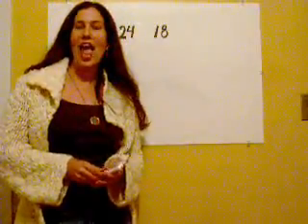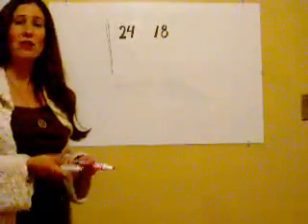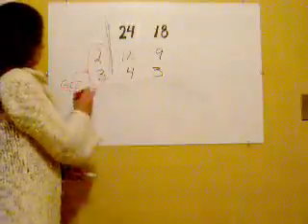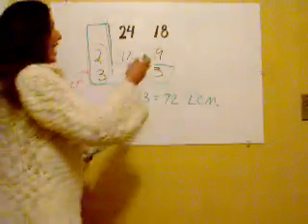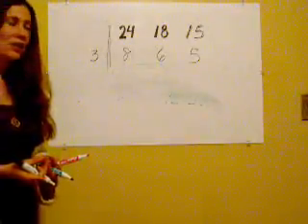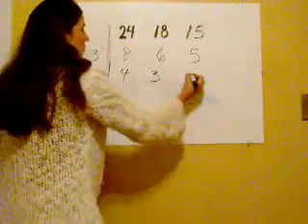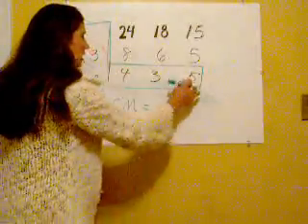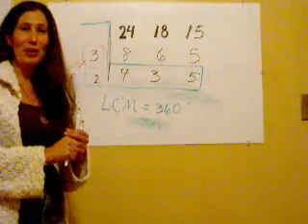LCM & GCF Indian Method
for more math resources.
Learn an easy method to find the GCF and LCM... and keep them straight in your head.